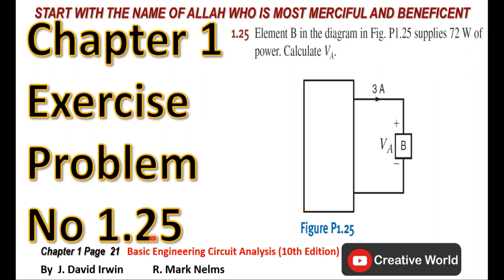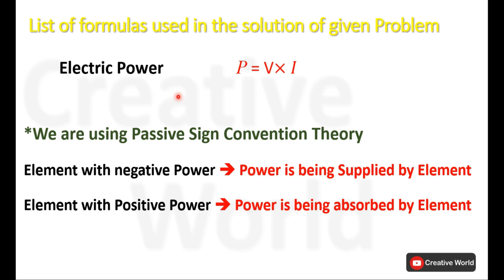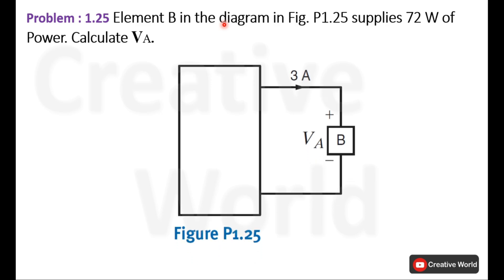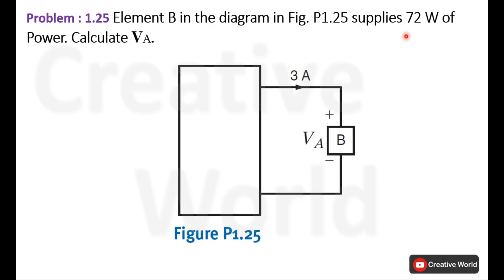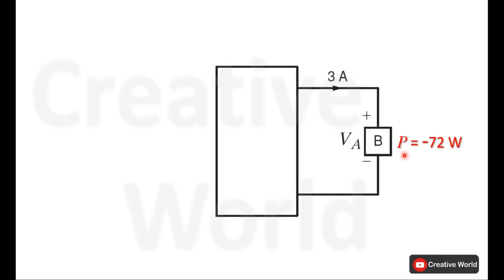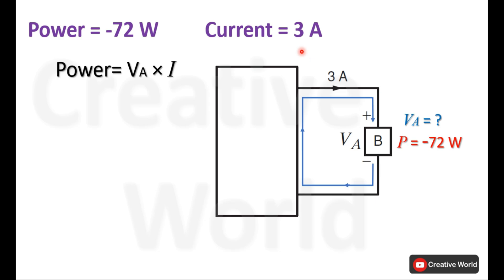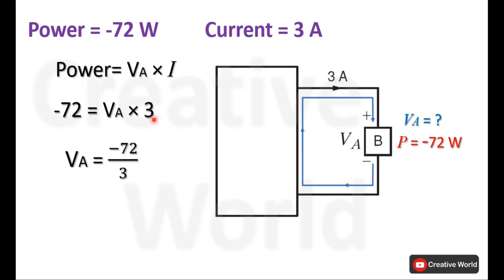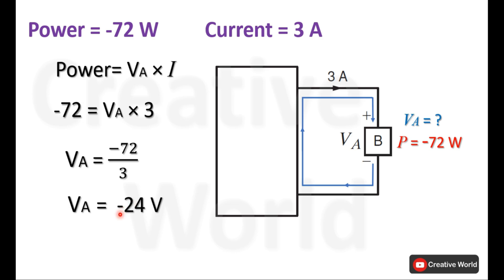Chapter 1 Exercise Problems 1.25 solution | Basic Engineering Circuit Analysis 10th Edition